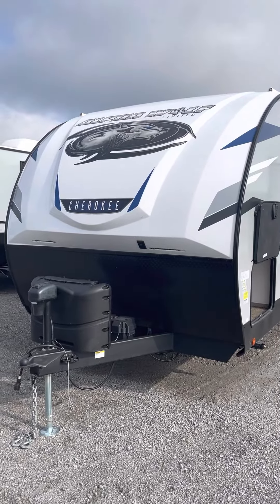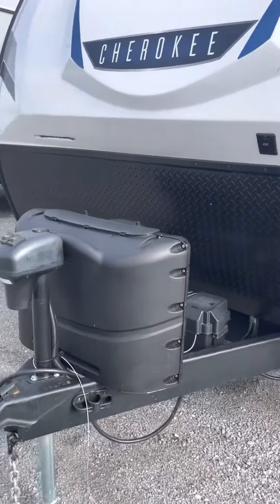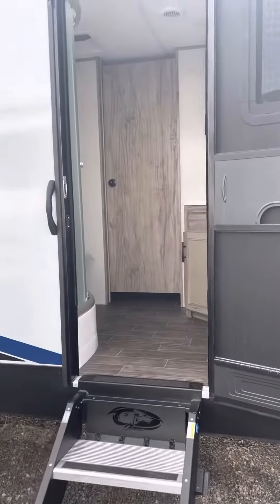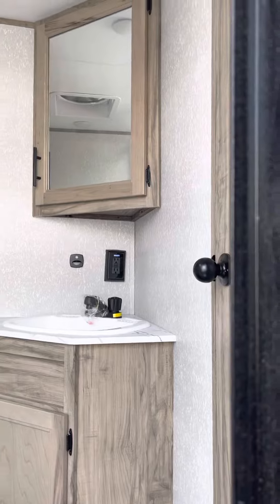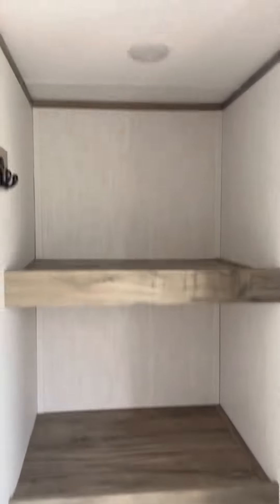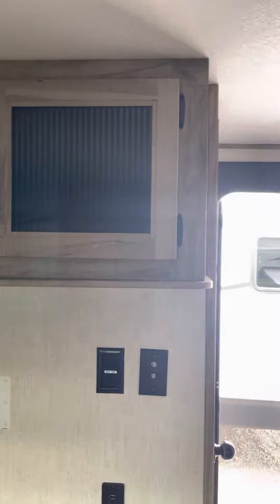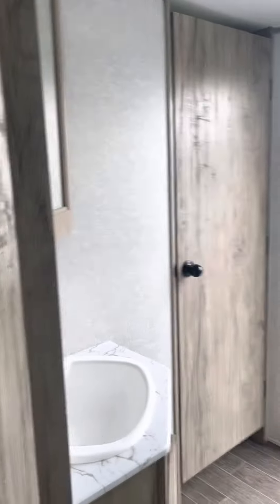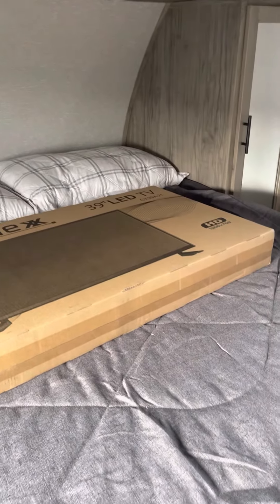2022 Alpha Wolf 30 dbh-l 752